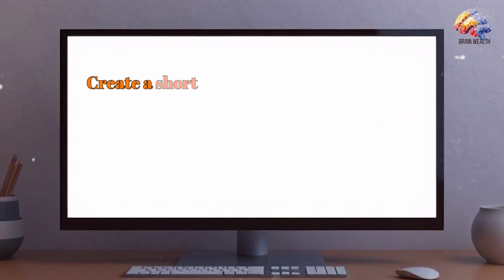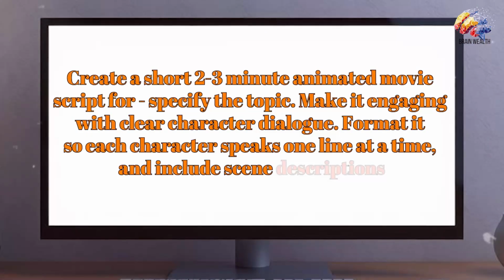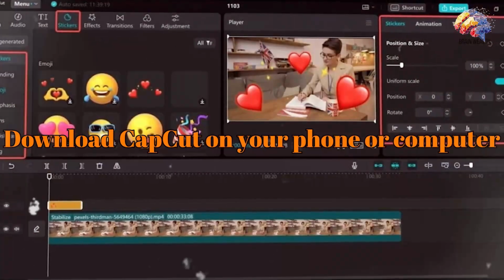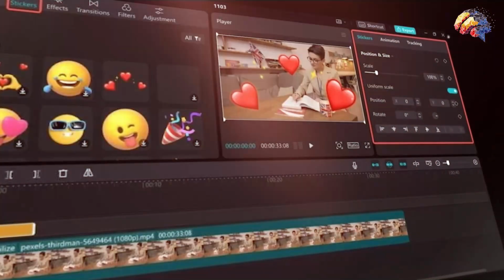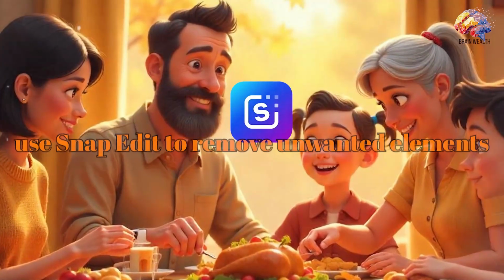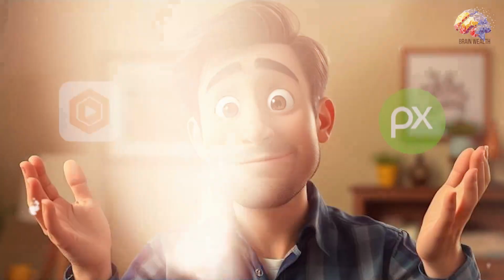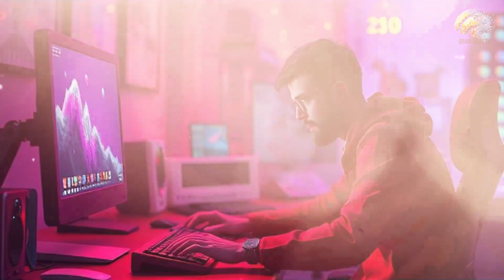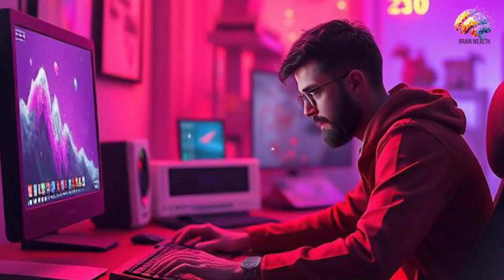Creating AMAZING 3D Animated Movies Is Now EASY With AI (BEGINNER Tutorial 2025)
You don’t need a studio, a team, or years of experience — AI can now build full 3D animated movies for you. ⚡💻
In this video, learn the step-by-step beginner process to create stunning 3D animations with AI tools — from script to characters, scenes, voiceovers, and editing.

Fast. Simple. Studio-quality. ✨
Bring your stories to life with AI — starting today. 🎥